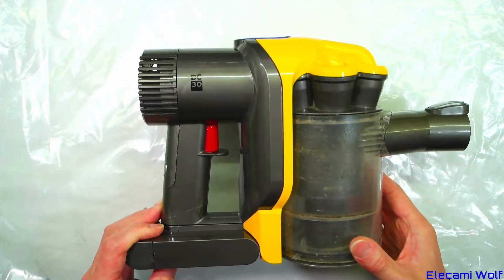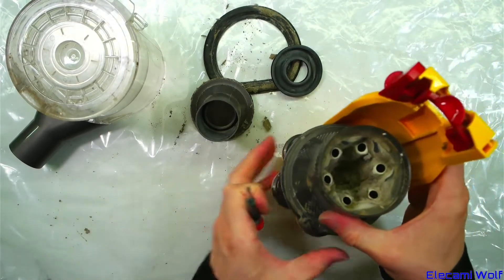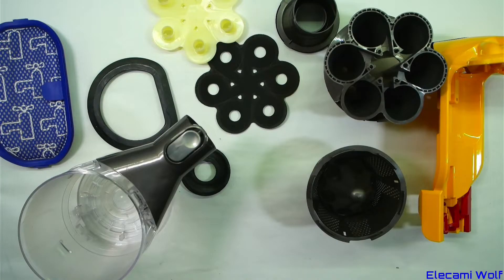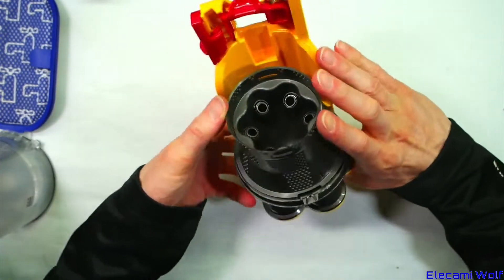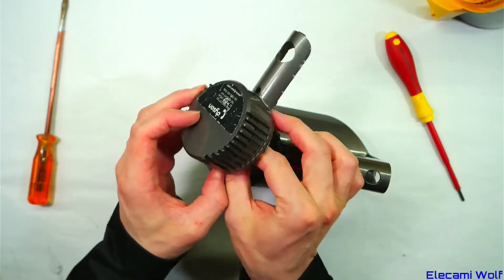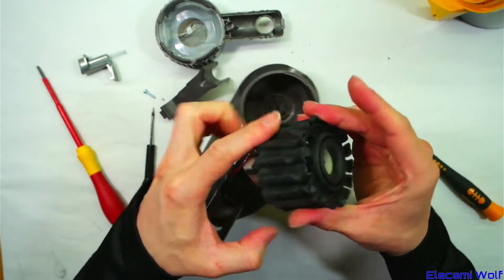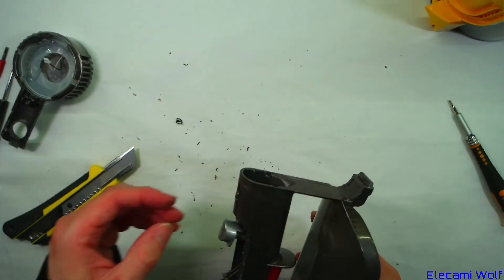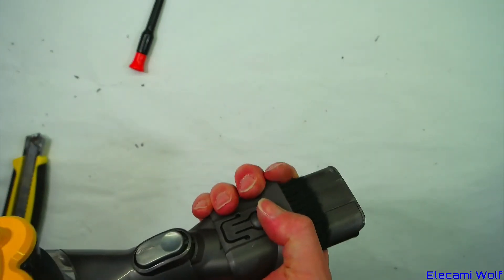EW0014 - Dyson DC30 Teardown & Reassembly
Demonstrating how to disable and reassemble a Dyson DC30 Vacuum Cleaner for cleaning all the parts.
Then a quick look at the motor and electronics. - Not easy to get into.

00:00 - Disassembly.
05:06 - Assembly.
09:07 - Taking apart the motor area.
13:04 - Putting back the motor.